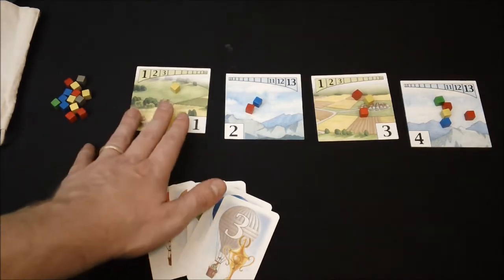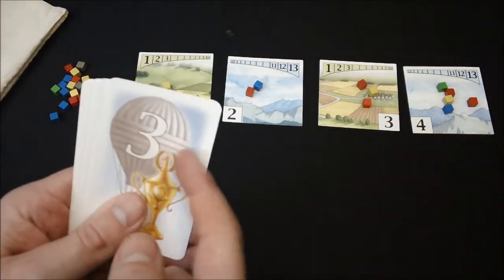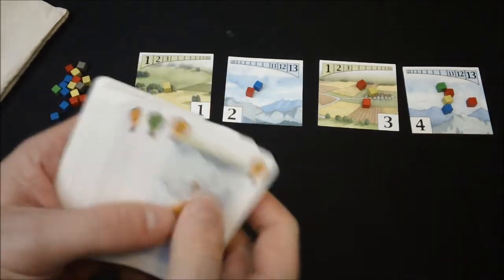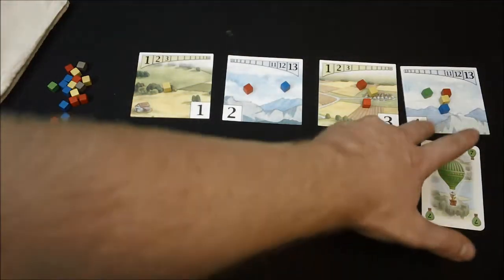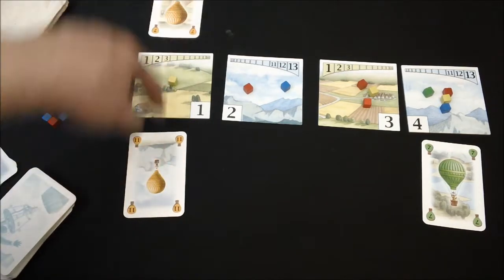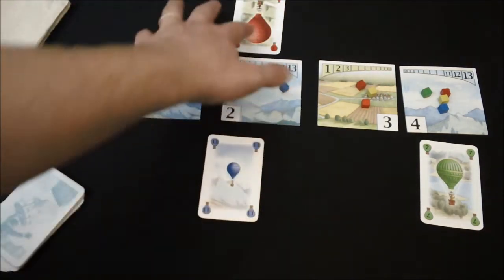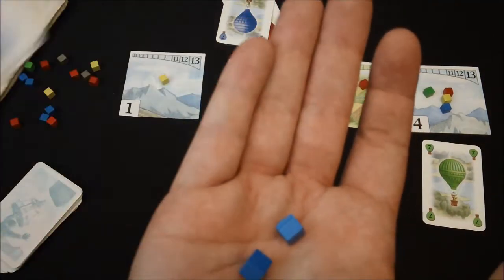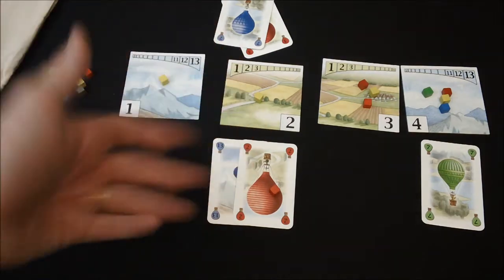Balloon Cup Review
Intro (00:00); gameplay overview (00:51); final thoughts and review (06:16);